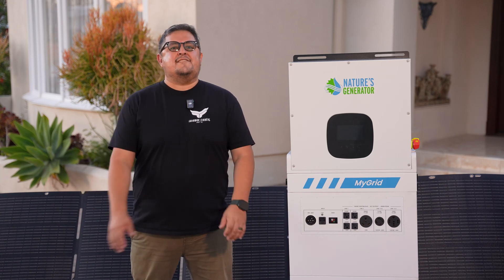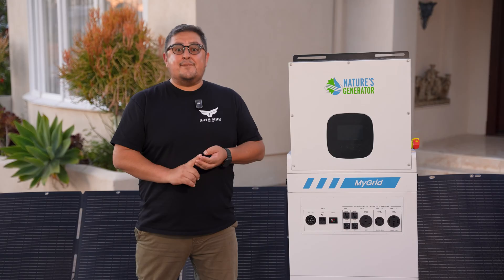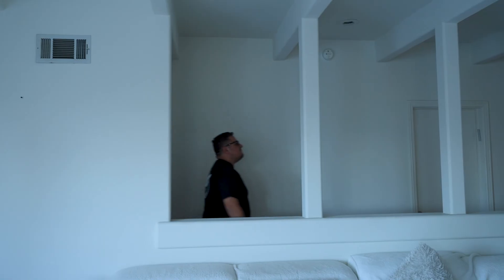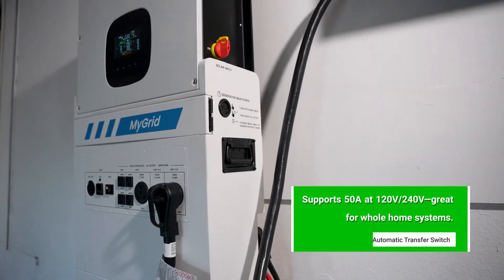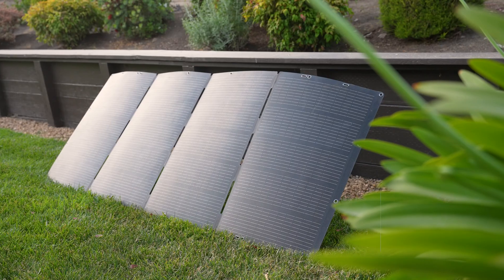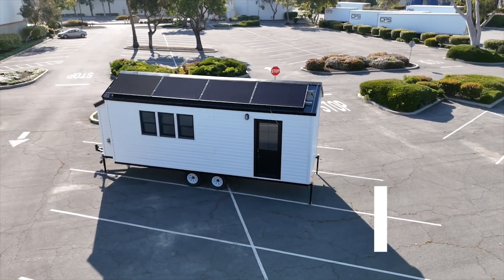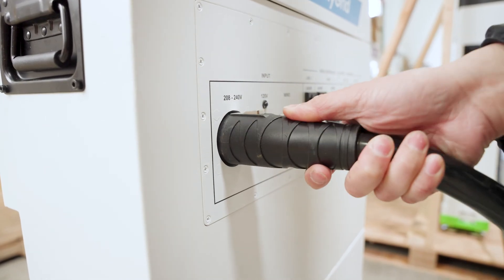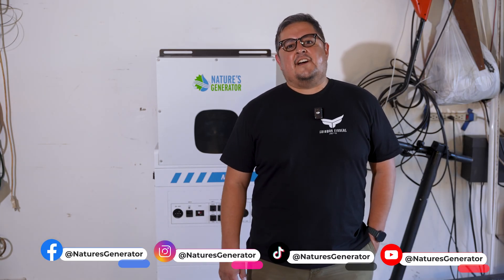See how the MyGrid 10K handles real household power needs!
Looking for a reliable and powerful energy solution? The MyGrid 10K is built to deliver clean, scalable power for your home—whether you're living off-grid, prepping for outages, or just want more control over your electricity. No noise, no gas, no hassle. Just dependable power when and where you need it.

This video breaks down what makes the MyGrid system a solid choice for anyone who wants to stay powered and prepared.

🔋 Perfect for home backup, camping, emergency preparedness, off-grid living, and more.

✅ Clean Energy
✅ Portable and Easy to Use
✅ Solar and Wind Rechargeable
✅ Backup Power for Homes and RVs
✅ Eco-Friendly and Sustainable